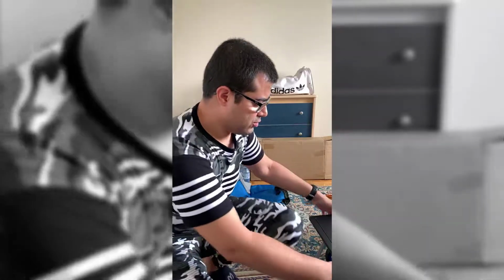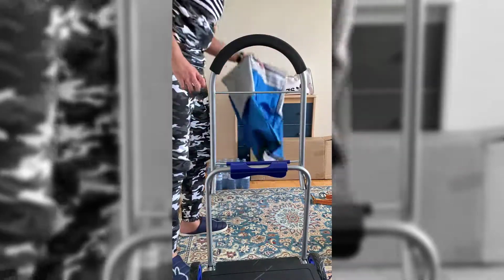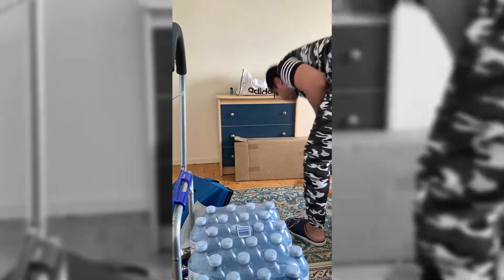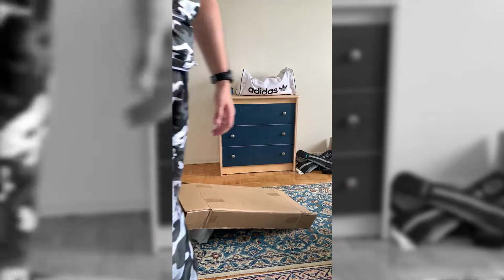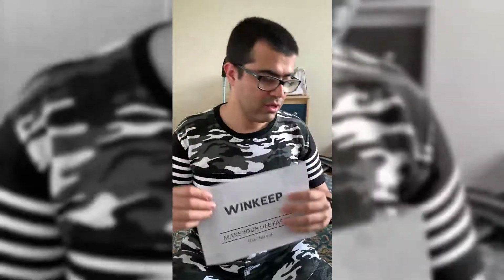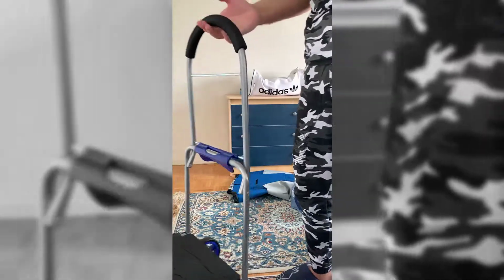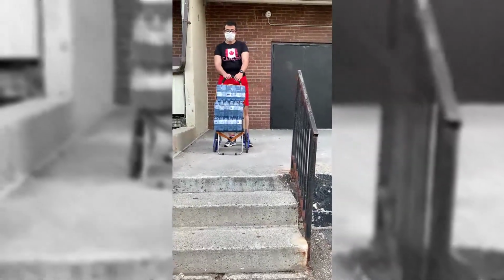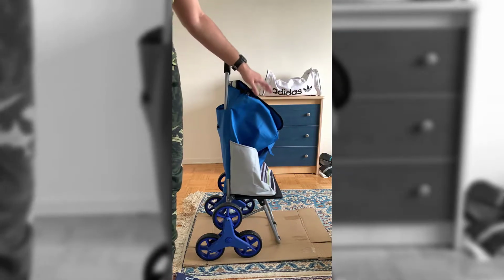Unboxing and review of Winkeep extra large heavy duty 3-wheel shopping cart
I was just tired of those small soon-to-break shopping carts that I had in the past. So, I decided to go with this large size Winkeep shopping cart with the carrying capacity of 100 kg or 220 lb. Its 3 wheels makes stair climbing so easy, but if it had wheels in front, as well as a longer handle, I would add "the best" in the title.

Sections:
- 0:00 - Unboxing
- 1:30 - Assembling and review
- 8:54 - Heavy load test
- 9:35 - A few more things
- 13:23 - Stairs climbing test
- 14:35 - Final thoughts